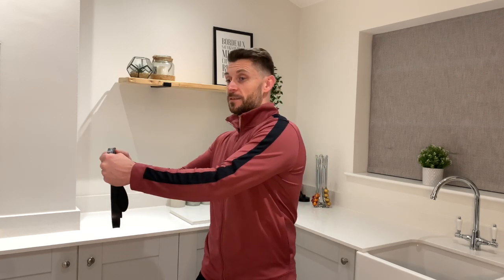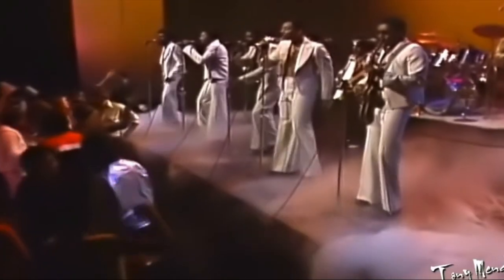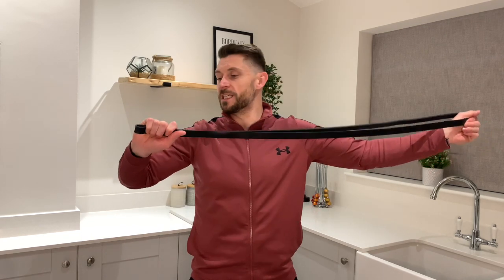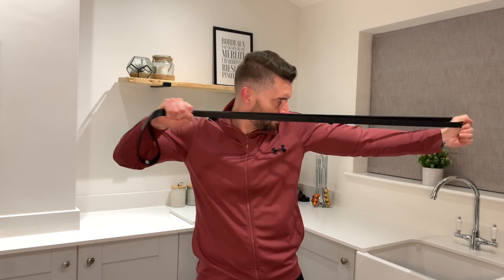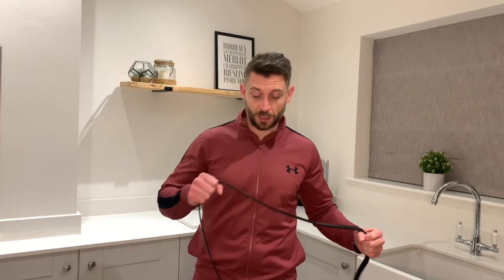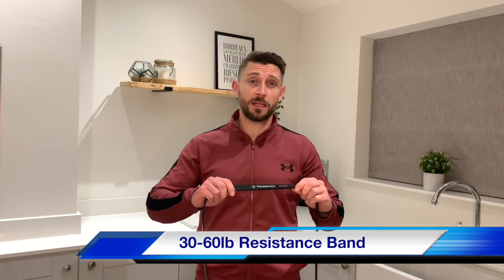Upper body resistance band workout | long resistance band workout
What is an upper body EMOM resistance band workout? Can you train your upper body with resistance bands?
▶️🚨Are you in need of any CBD products, fitness clothing or accessories
Welcome to Sport CBDs and today's video is an emom resistance band upper body workout. There are 8 exercises in this resistance band workout with 2 rounds and will help you achv peak and increase strength and endurance for sure. You have 45 seconds to complete as many controlled reps as possible, then have 20 seconds rest before going on to the next exercise. This is a great long resistance band workout at home for you to try and is an upper body workout.
▶️8 emom exercises that I have performed with the one band:
Straight arm trunk twist x 2
Band clap
Archers triceps x 2
Plank arm raise
knuckle press legs raised
Deadlift To Bent Over Row
Pray curl and press
Laid down overhead raise
It's easy to forget what you can do with a single resistance band. This resistance band workout is great for any fitness level. No matter the resistance, you can squat, hinge, row, push, press and swing through almost any exercise, while getting a heavy sweat on all with one moderate-to-heavy band.
EMOM, or every minute on the minute workouts are a simple and effective way to put in a lot of work in a short amount of time. An EMOM can be performed for any length of time. This structure allows people to get creative with their workouts and easily scale them to be more difficult as your fitness level increases.
If you're finding it difficult to get enough rest between exercises in a class, don't be afraid to decrease the reps or modify the exercise to your fitness level.
▶️ Time Stamp:
0:00 -Intro
4:29 - Workout begins - Straight arm trunk twist
5:26 - Swap sides
6:31 - Band clap
7:36 - Archers bow
8:41 - Swap sides
9:46 - Plank arm raise
10:51 - Knuckle press legs raised
11:56 - Deadlift to bent over row
13:02 - Pray curl & press
14:06 - Laid down overhead raise
15:12 - Round 2 - Straight arm trunk twist
16:17 - Swap sides
17:22 - Band clap
18:27 - Archers bow
19:32 - Swap sides
20:32 - Plank arm raise
21:38 - Knuckle press legs raised
22:43 - Deadlift to bent over row
23:48 - Pray curl & press
24:52 - Laid down overhead raise
26:09 - Outro